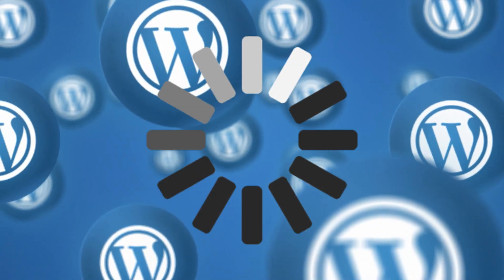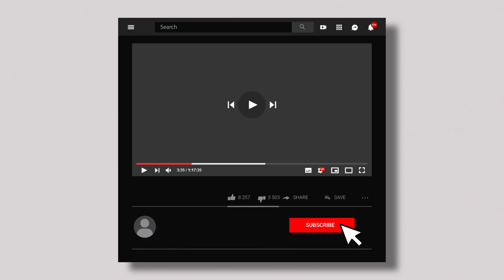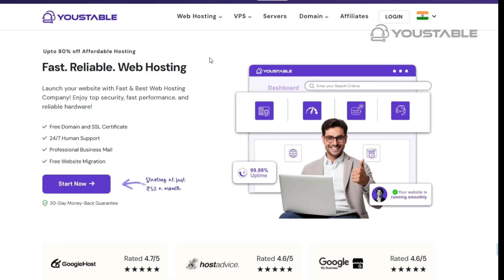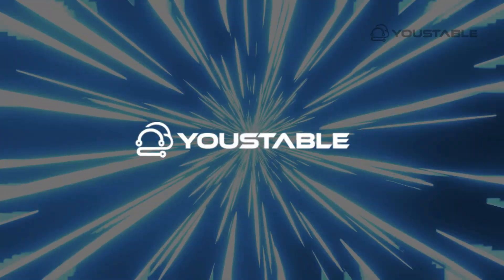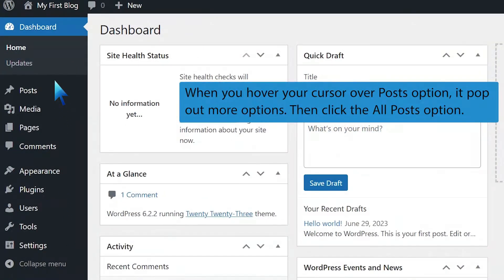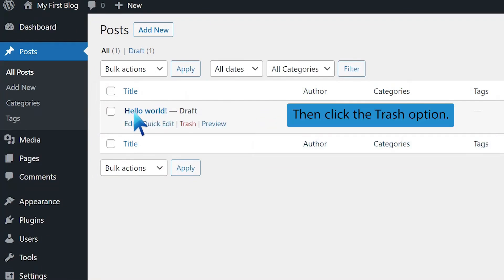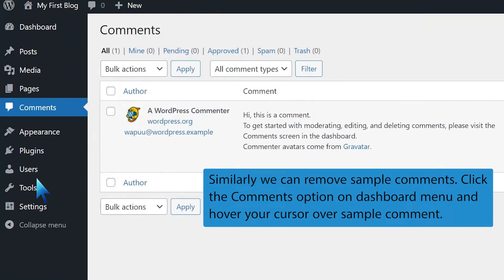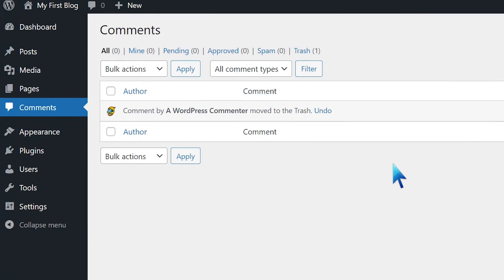Remove the “Hello World” Page from WordPress {OneClick}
Are you just starting WordPress and wondering how to remove the default “Hello World” post and default comments?

In this quick tutorial, we’ll show you how to delete the Hello World dummy content from your WordPress site, so you can start fresh and professional.

Whether you're a blogger, business owner, or developer, cleaning up your WordPress installation is a significant first step!

🛠️ What You'll Learn:

Why the “Hello World” post appears
How to find and delete it from the dashboard
Extra tips to clean your WordPress site

🔧 Need help with Hosting or WordPress setup?
Check out YouStable Hosting – Fast, Reliable, and Beginner-friendly!